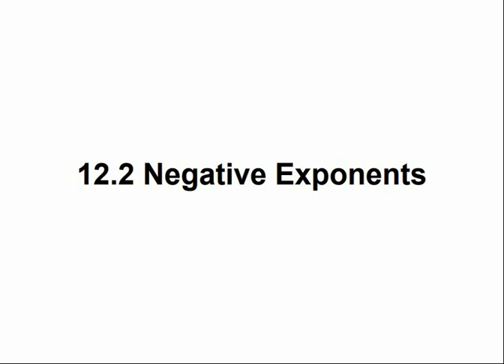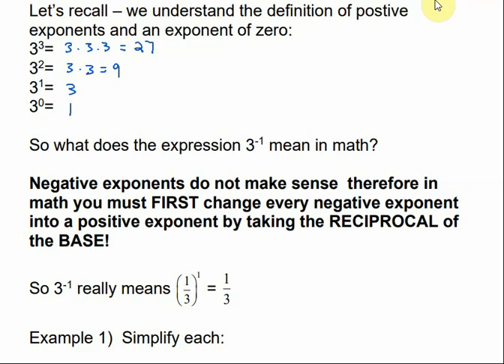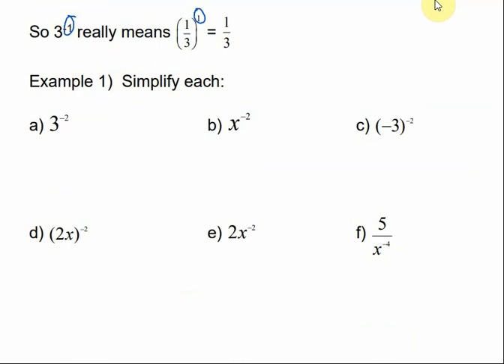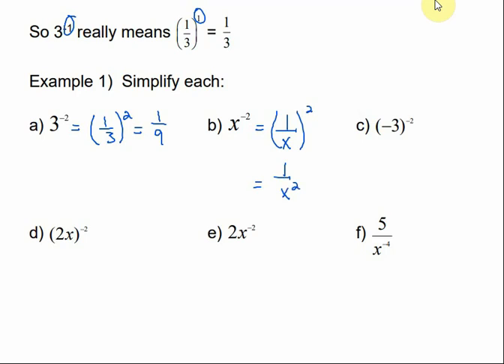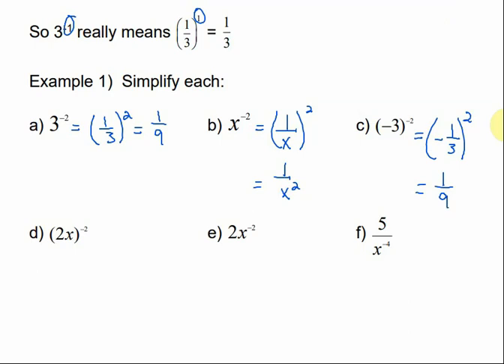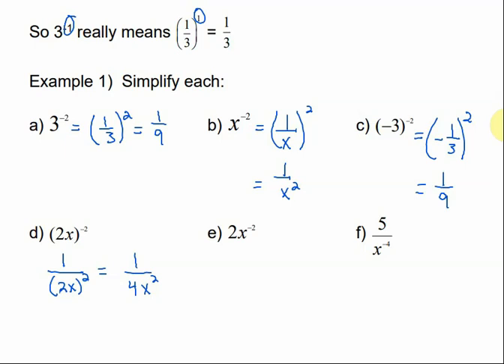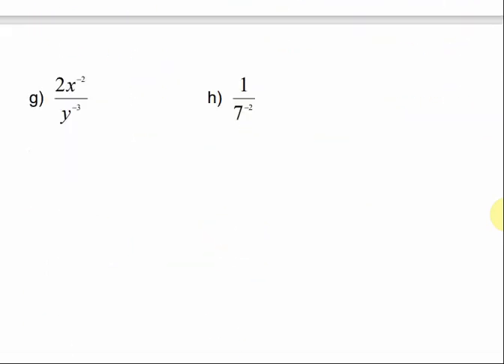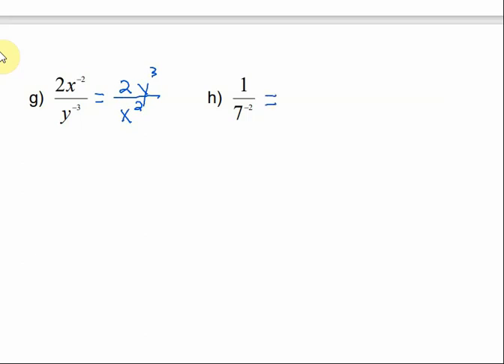12.2 Negative Exponents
This lesson explains how to deal with negative exponents.